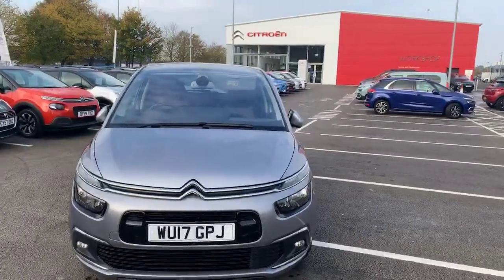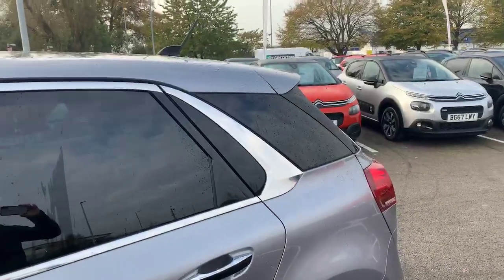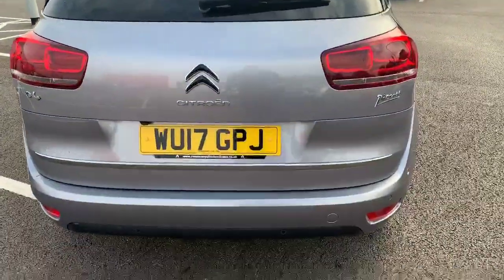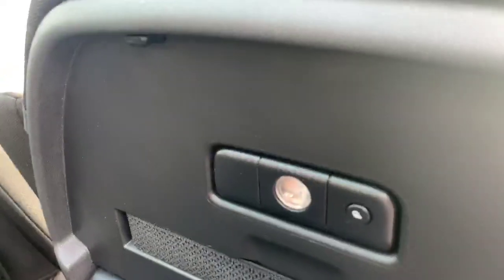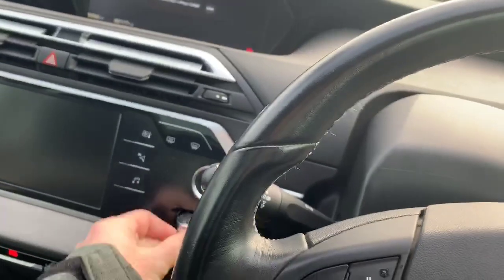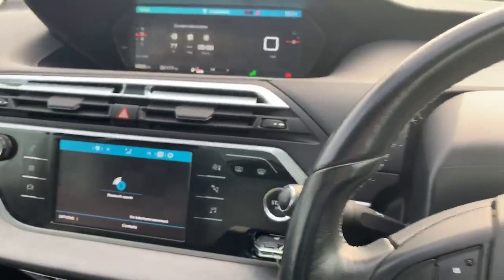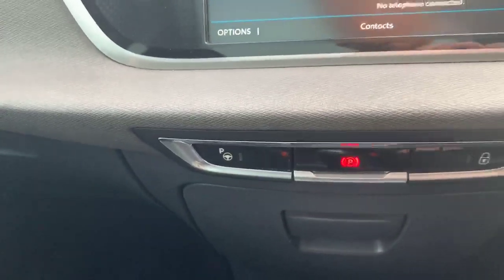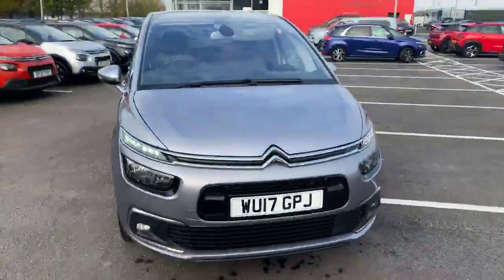Citroen C4 Picasso 1.6 BlueHDi Flair | Swansway Chester Citroen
This Citroen C4 Picasso 1.6 BlueHDi Flair model is available now from Swansway Chester Citroen.

Features on this model include:
- 17 inch alloy wheels
- 12 inch HD panoramic central display
- Bluetooth
- Front and rear parking sensors
- Keyless entry and start
- Reversing camera
- LED daytime running lights
- Panoramic glass sunroof
- Sat Nav
& more